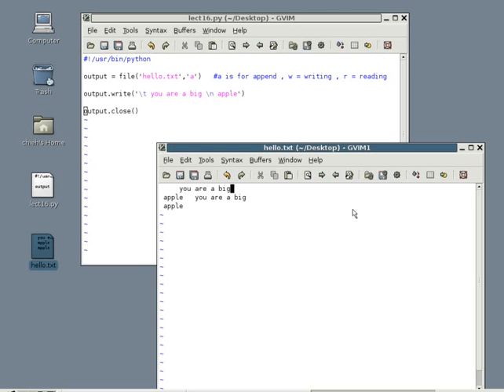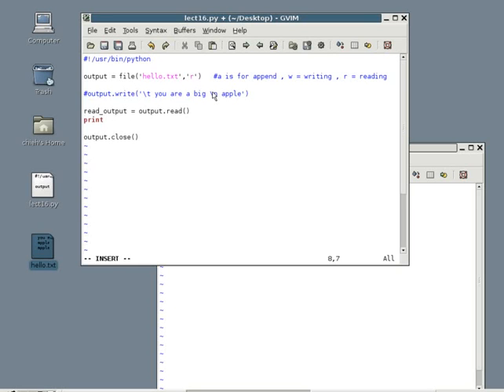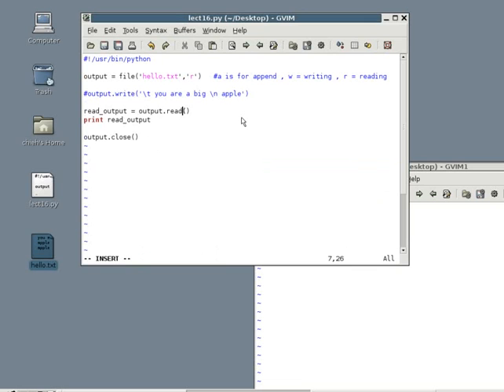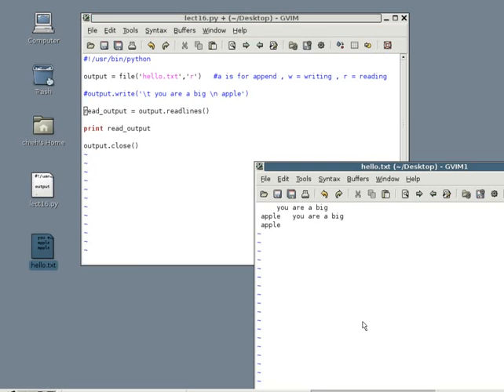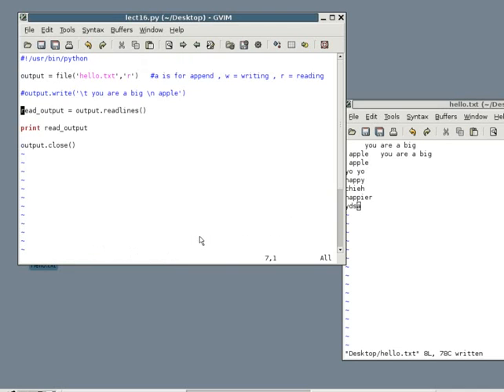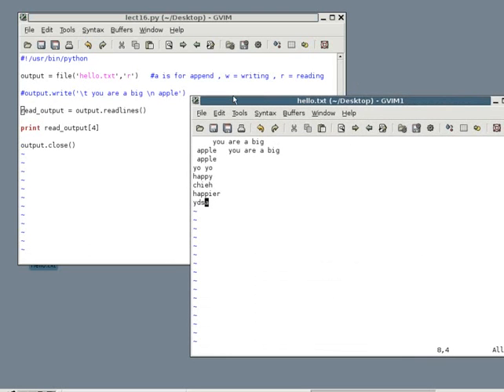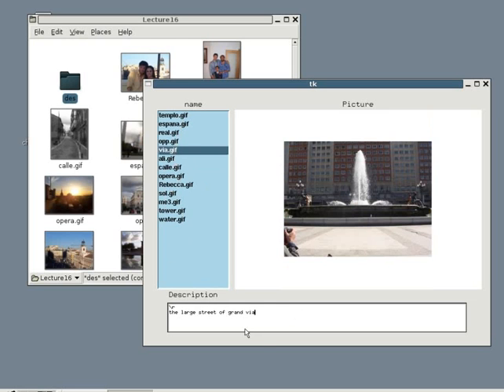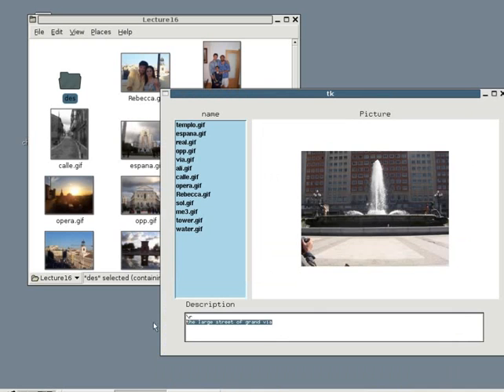python16_2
Python programming programmer linux unix bsd solaris embedded rtos development developer web server internet trainer e-learning video tutorials manual e-books books guide lessons lecture jteg ice debugger reverse engineering hacking hacked tools batch break  snippet lib